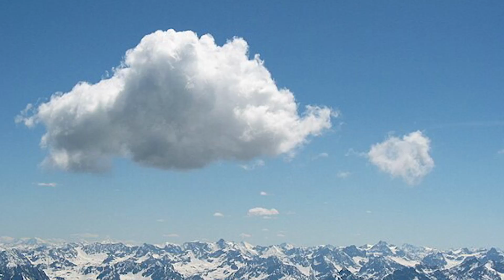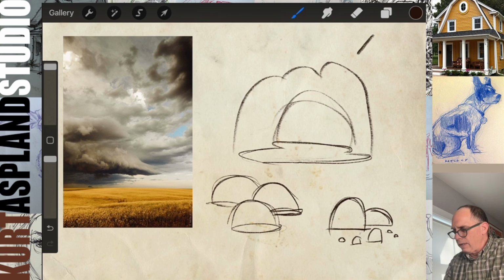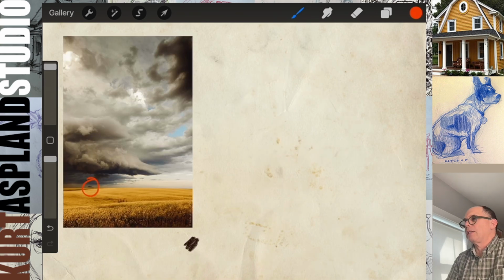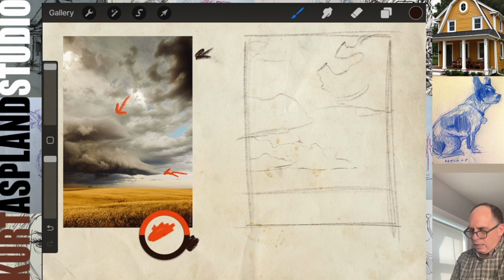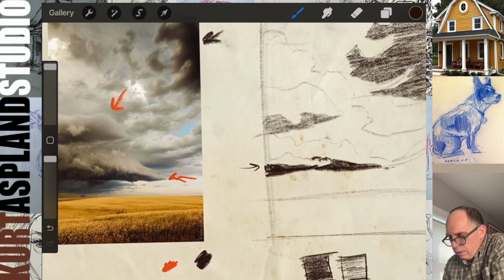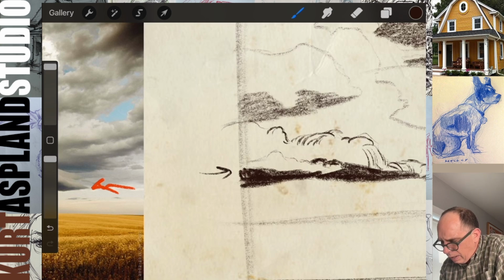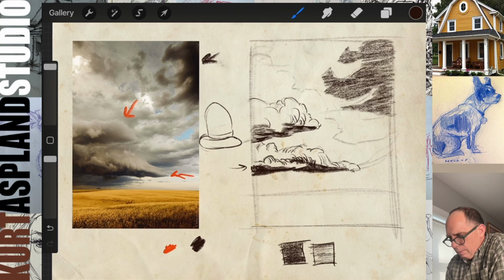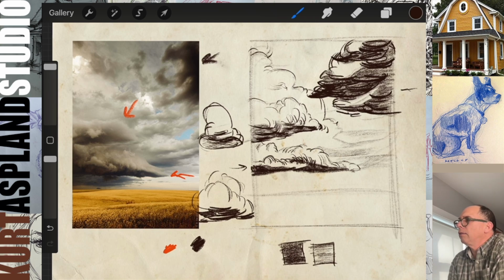How to Draw Realistic Clouds – Easy Step-by-Step Tutorial!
Struggling to draw clouds that actually look soft, fluffy, and realistic? You’re not alone! Many artists end up with stiff or awkward blobs instead of natural, billowy clouds. But there’s an easy way to fix that!

In this tutorial, I’ll show you:
✅ The Upside-Down Ball Method for shaping clouds
✅ The Family-Sized Approach to create natural variation
✅ How to use overlapping and shading for depth
✅ The importance of value and scale in cloud drawing

By the end of this lesson, you’ll be able to create clouds that actually look like they belong in your scene!

00:00 - Intro: Why Your Clouds Look Wrong
00:10 - The Simple Trick: Upside-Down Balls
00:25 - The “Family” Approach for Size Variation
00:45 - Overlapping to Create Depth
01:05 - Adding Value for Realism
01:30 - How Scale Affects Cloud Placement
01:50 - Drawing Clouds in a Landscape
02:15 - Building the Cloud Outline
02:40 - Refining the Cloud Shapes
03:00 - Applying Shadows to Create Volume
03:30 - Adjusting Edge Quality for Softness
04:00 - Using Surface Lines to Define Form
04:30 - Creating Light and Dark Transitions
05:00 - Foreground vs. Background Clouds
05:30 - Final Touches & Recap
06:00 - Outro: Fix Your Clouds for Good!